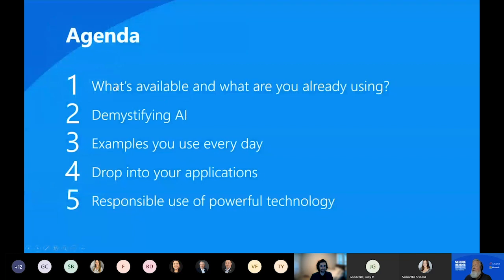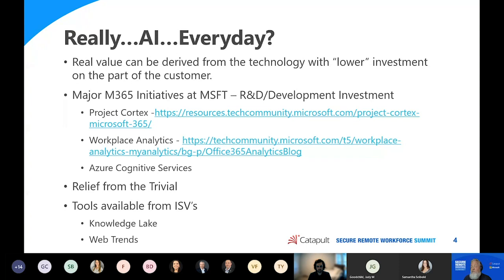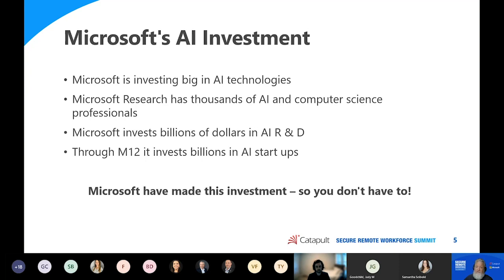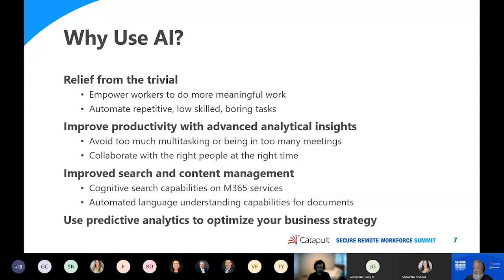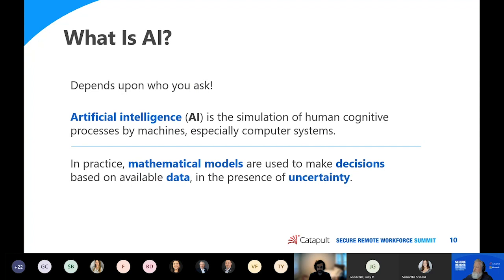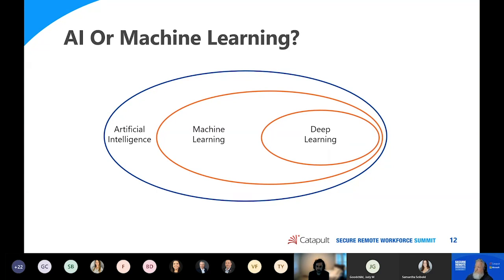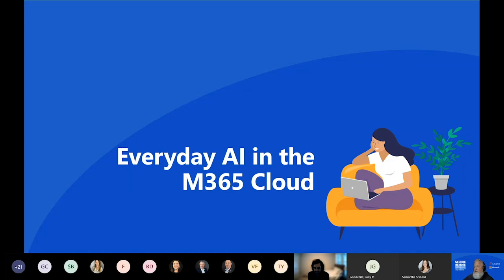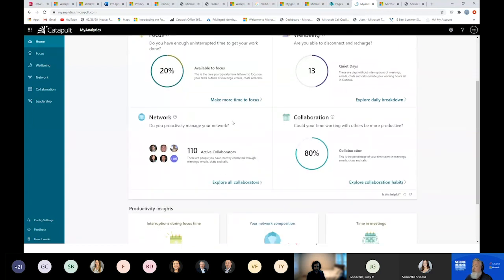Everyday AI in the Modern Workplace